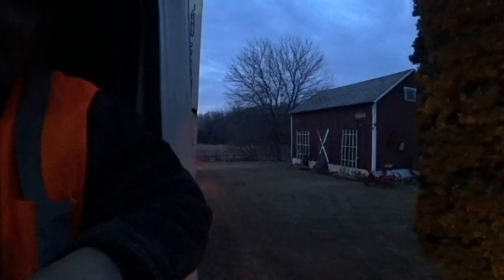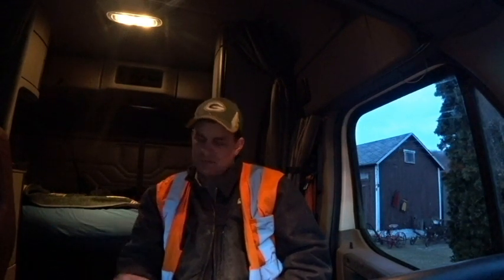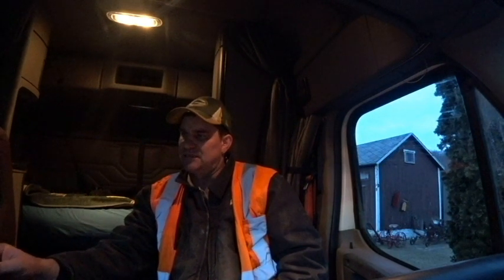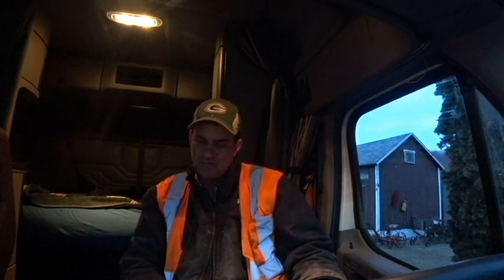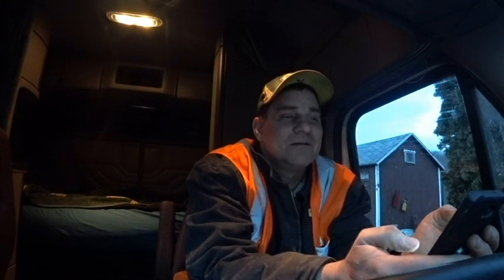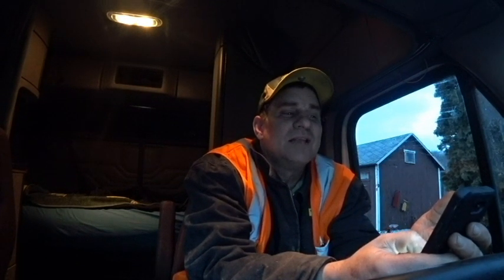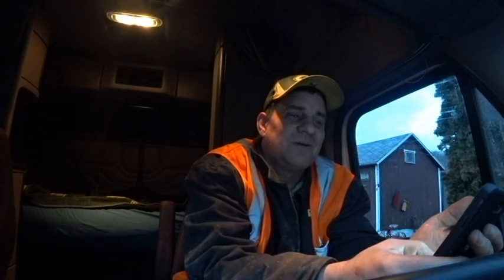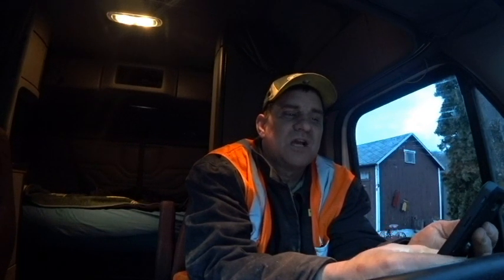Time to go home and start this vacation #34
Backing in driveway and talk about sledding trip